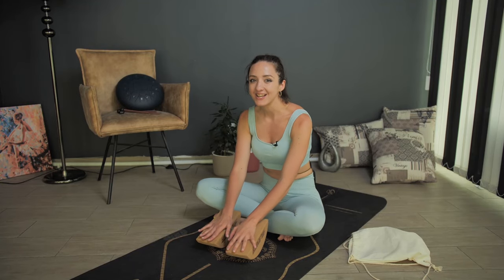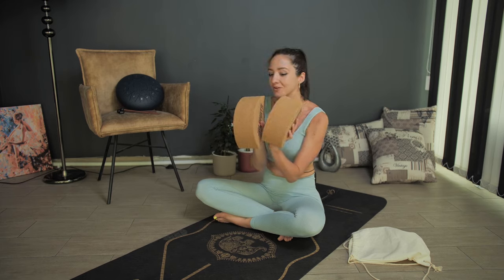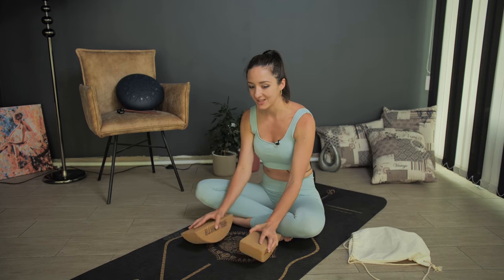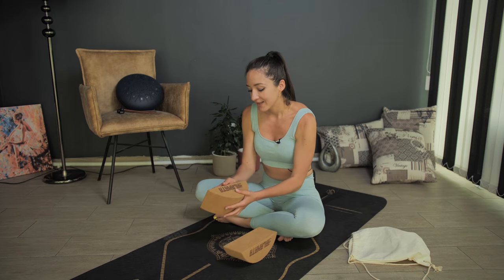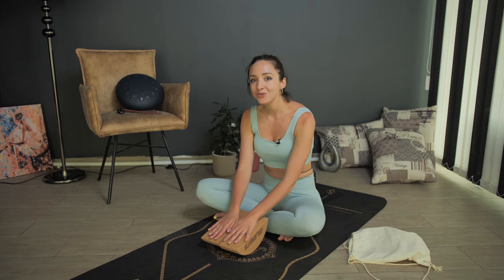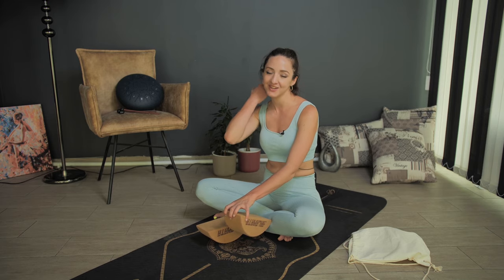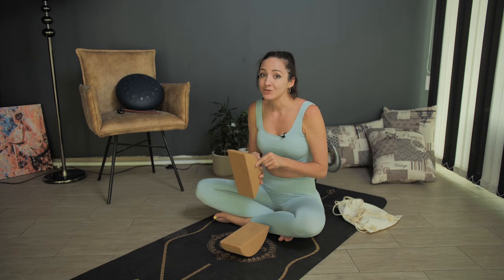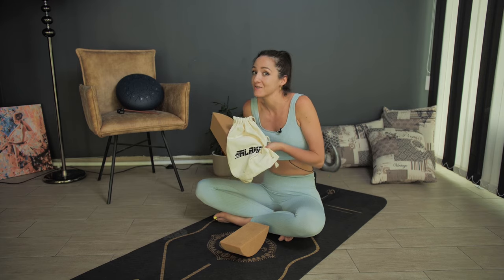ALAMATA Cork Yoga Blocks 2 Pack Round Yoga Blocks Made of Natural Cork Non-Slip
Challenge Yoga Practice by adding an Element of Balance!

Support your practice with the Cork Yoga Blocks from ALAMATA! Made from sustainably harvested and natural cork, this yoga block is perfect for hot yoga, meditation, stretching, and more. It has a durable and sturdy design to aid in your yoga practice and support where needed.

At ALAMATA, our women’s yoga set has been designed so you can write your poetry of movements!